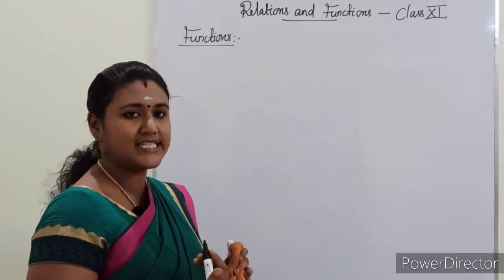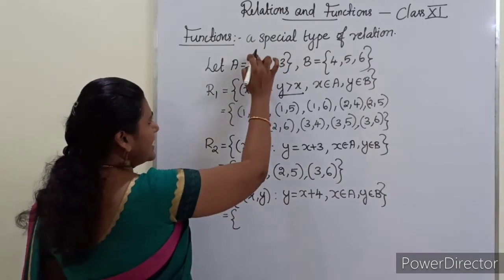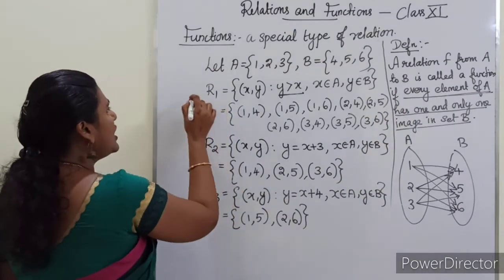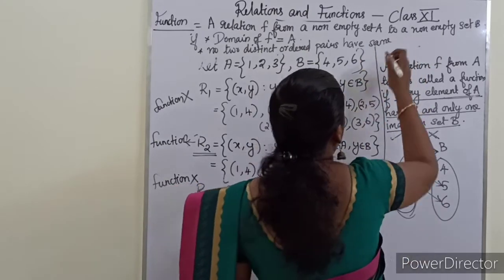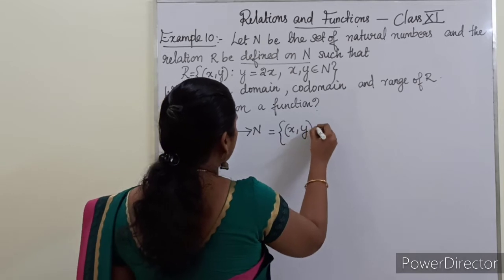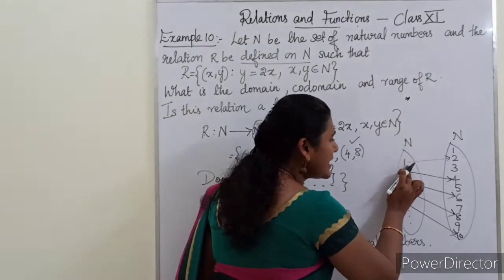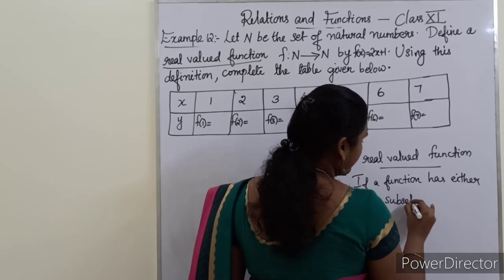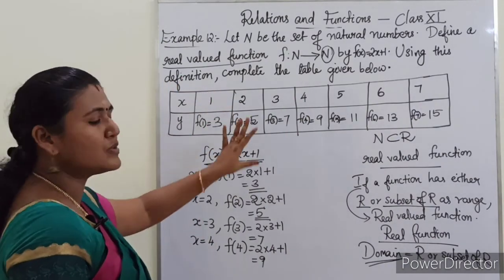CBSE Class 11 Relations and Functions Ex 2.3 Introduction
In this video, you will learn the concept functions  .